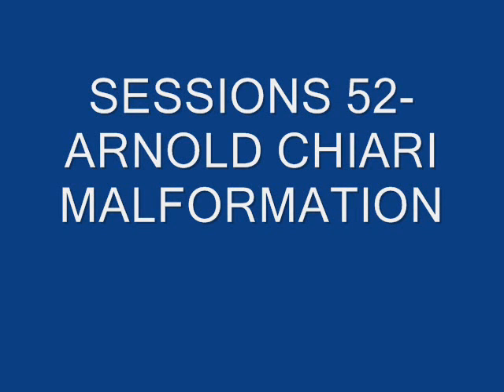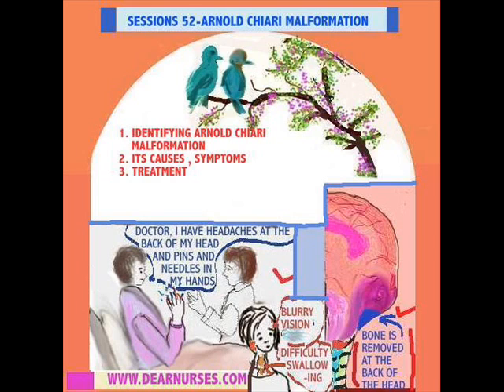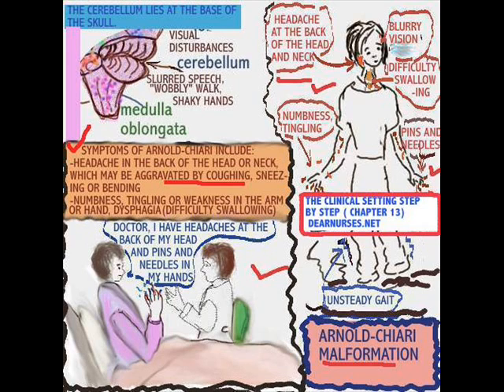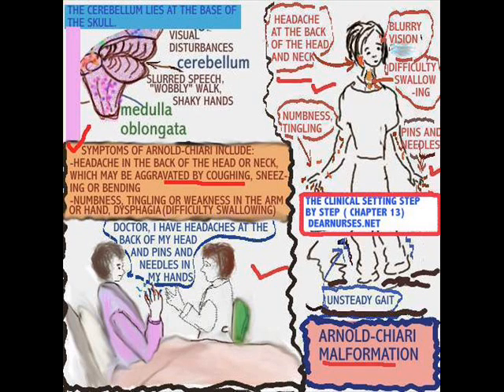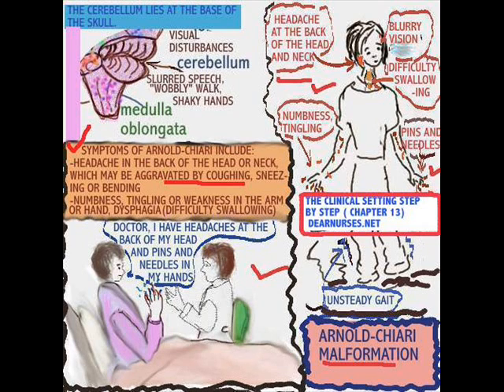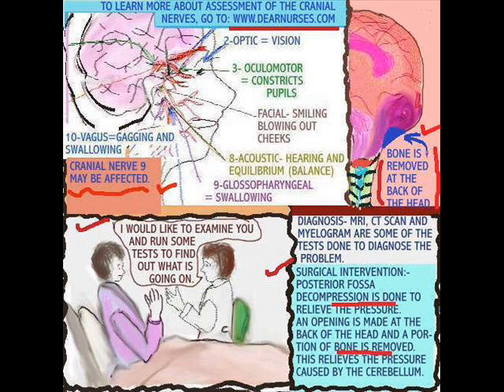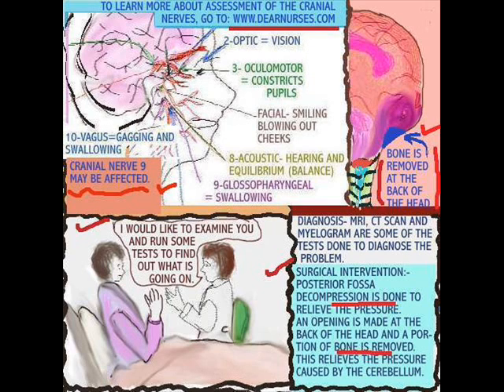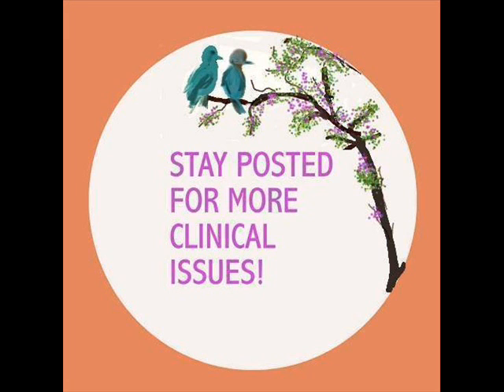SESSIONS FOR NURSES 52 - ARNOLD CHIARI MALFORMATION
Arnold Chiari Malformation - Cerebellum is elongated & creates pressure, numbness, tingling in fingers. Hydrocephalus, Cranial nerve 9, glossopharyngeal, dysphagia